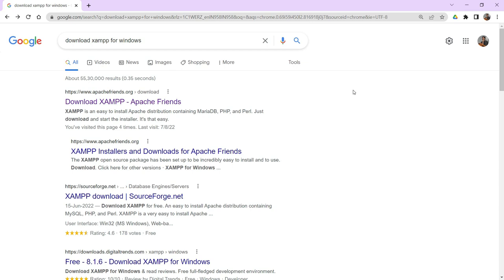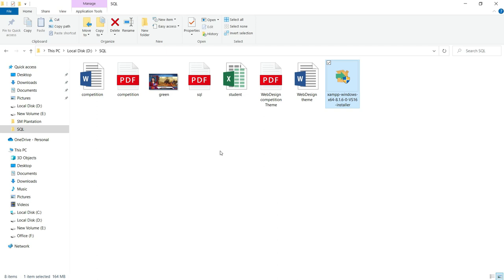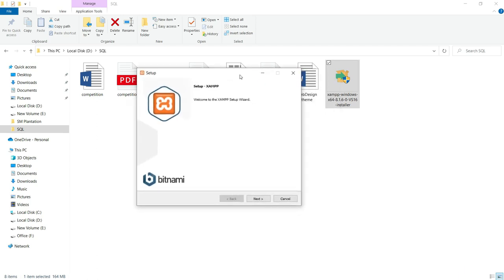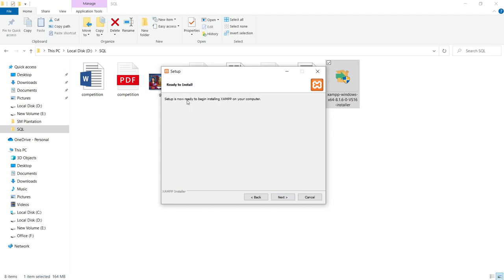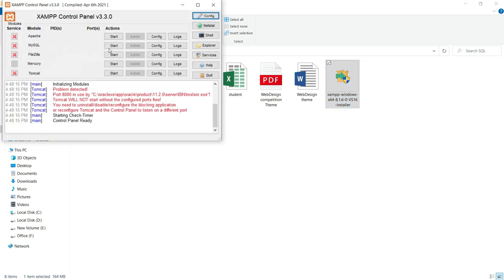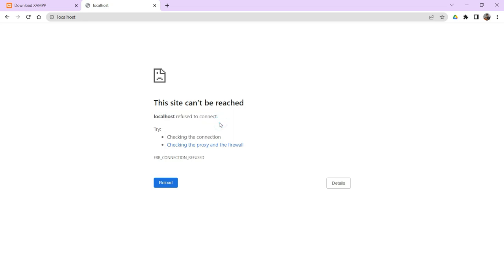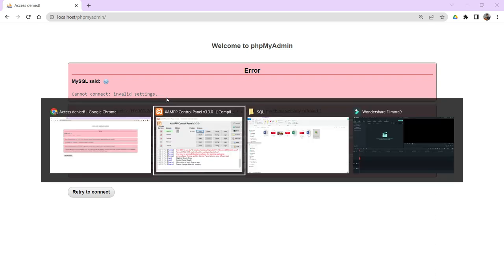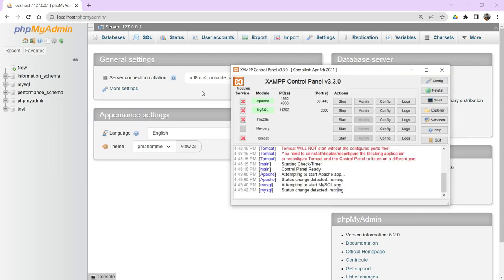86 || XAMPP Installation Guide: Step-by-Step Tutorial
In this tutorial, we provide a step-by-step guide on how to install XAMPP, a popular open-source software stack for web development environments.

📌 Topics Covered:

Downloading XAMPP: Learn how to download the latest version of XAMPP from the official website.
Installation Process: Follow along with us as we walk you through the installation steps on Windows, macOS, or Linux.
Configuring XAMPP: Understand the initial configuration settings post-installation, such as setting up Apache and MySQL.
Testing the Installation: Verify the installation by accessing the XAMPP control panel and launching Apache and MySQL servers.
Additional Tips: Get tips on troubleshooting common installation issues and optimizing XAMPP for your development needs.
🔧 Practical Learning: By the end of this tutorial, you'll be ready to set up XAMPP on your computer and start developing web applications locally.